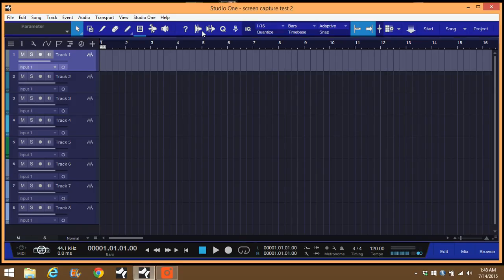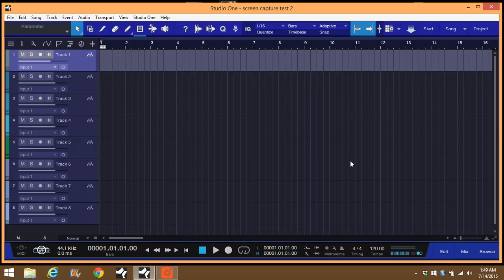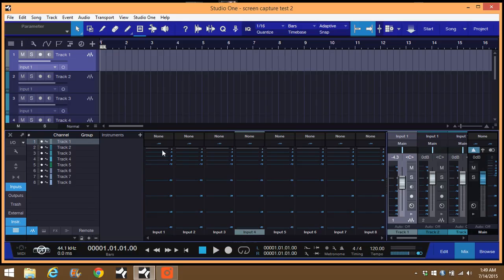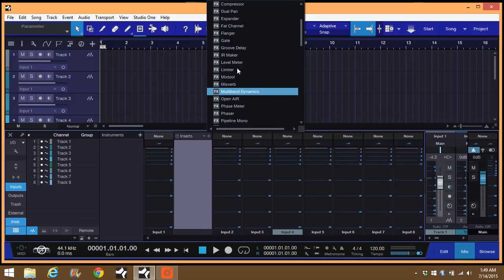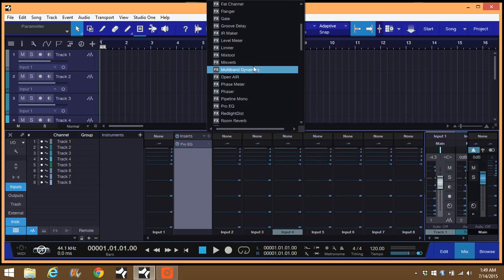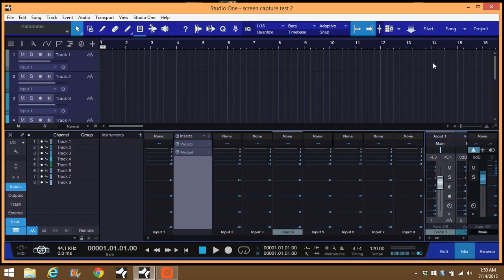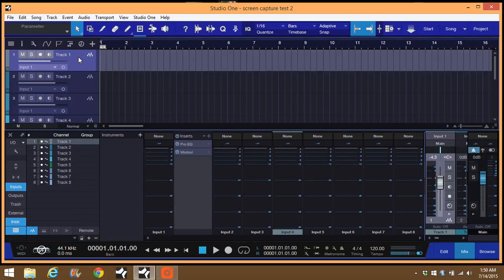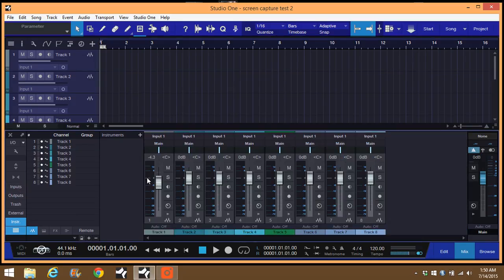STUDIO ONE 3 - how to record through plugins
trying out some free screen capture software (tinytake) on studio one 3. I record through plugins often but took me forever to figure out how to do it. so here it is